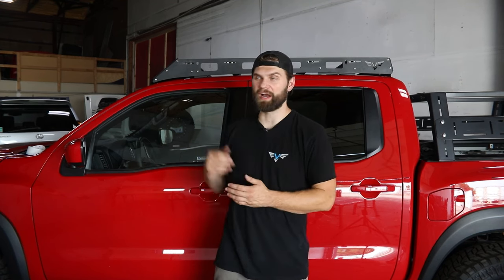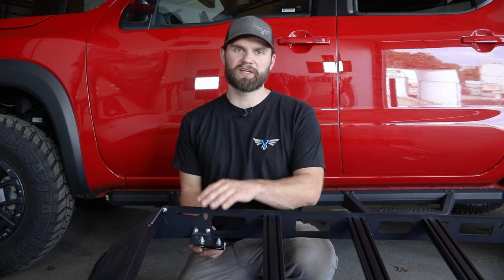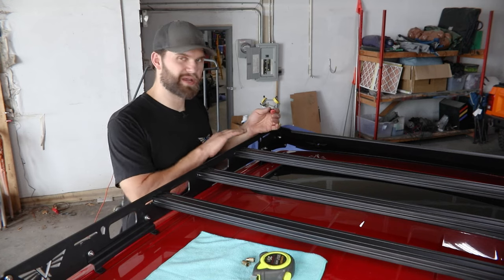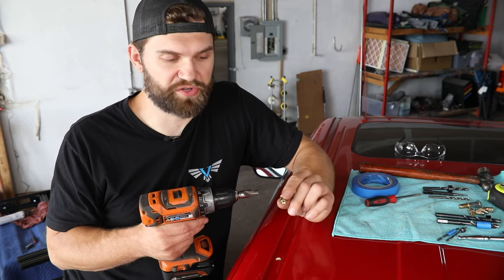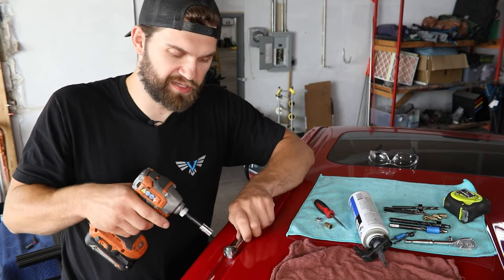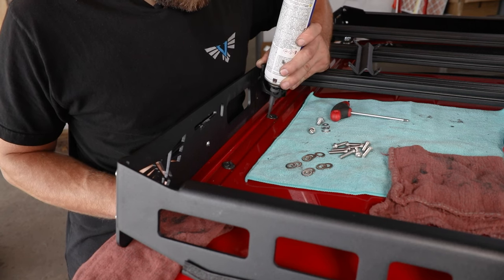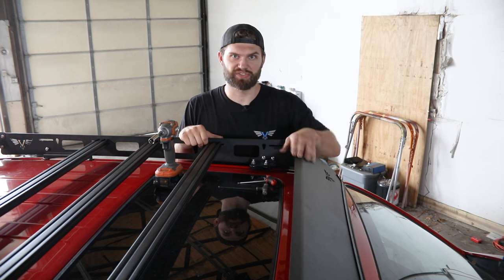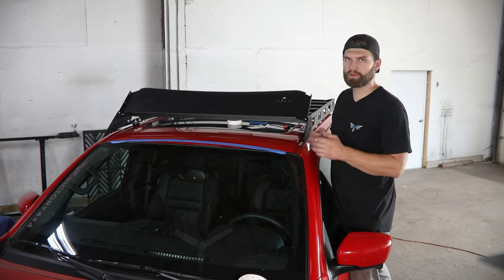3rd Gen Nissan Frontier Roof Rack Install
Kevin installs the Nissan Frontier Roof Rack from Victory 4x4 on a 2022 Frontier.